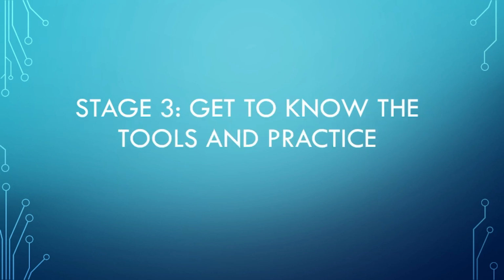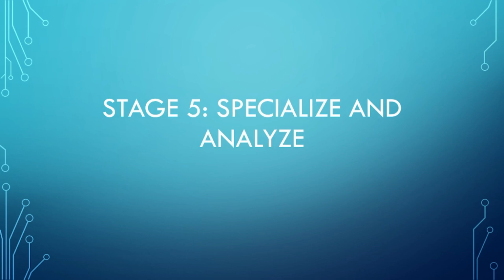ROADMAP TO VLSI DOMAIN FROM YOUR 1ST YEAR OF ENGINEERING| PLANNING YOUR CAREER IN VLSI DOMAIN